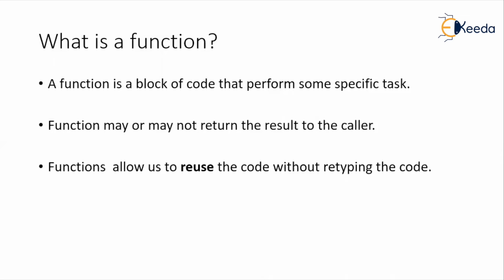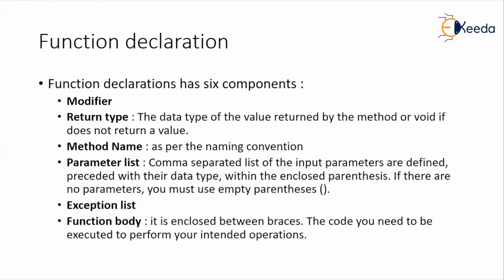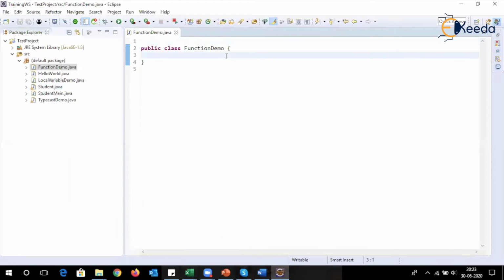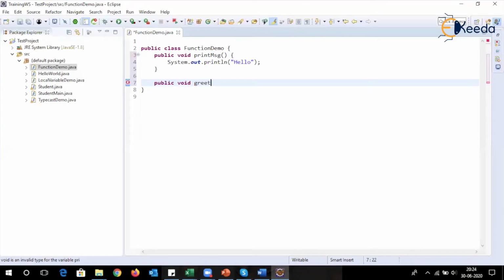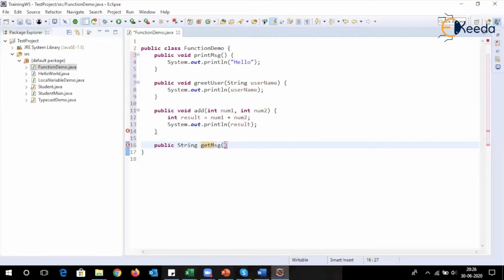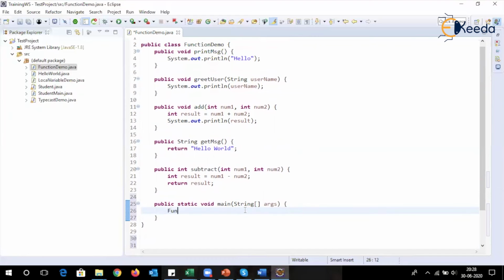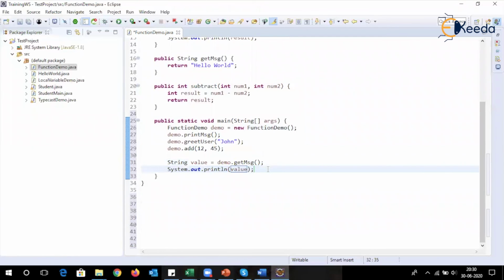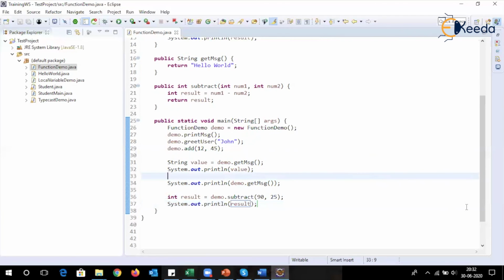Classes in Java functions in Java